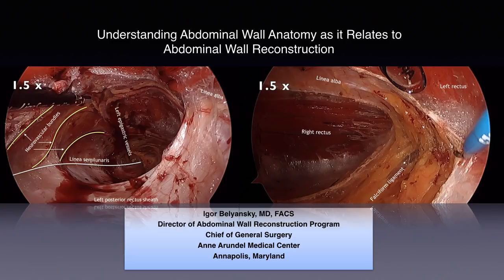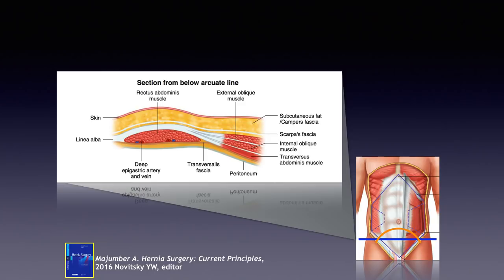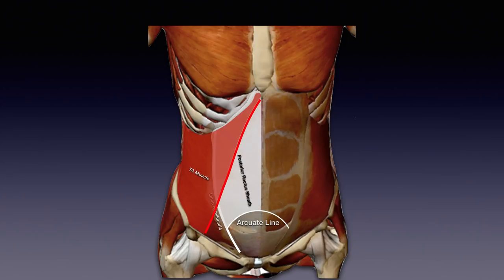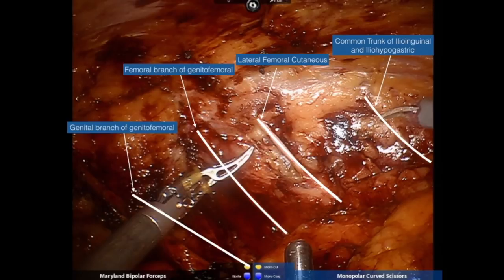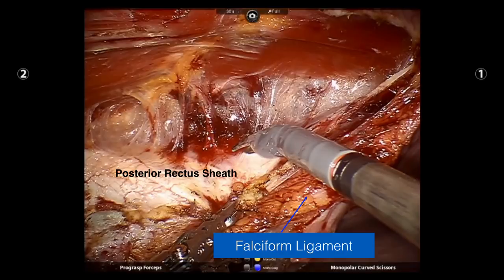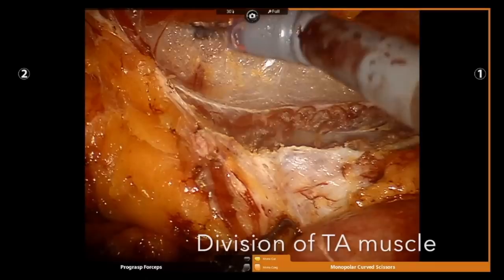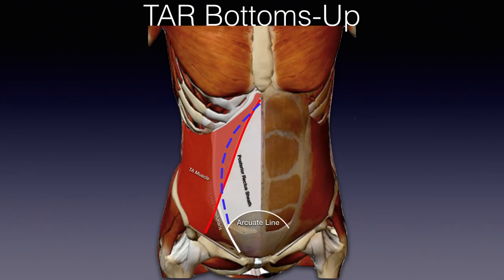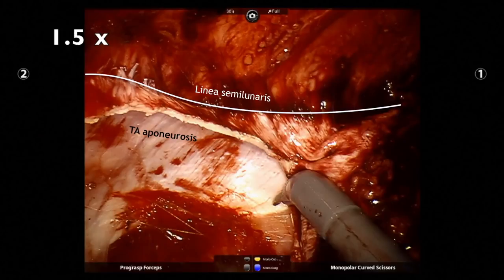1 Understanding abdominal wall anatomy as it relates to AWR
Lecture on abdominal wall anatomy and how it relates to posterior component separation.